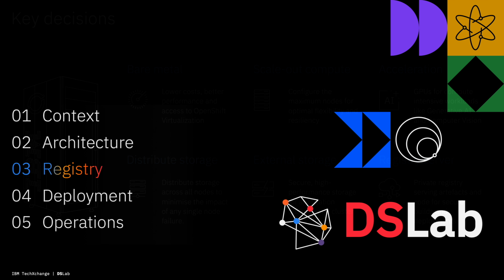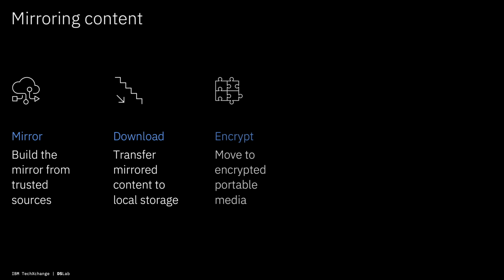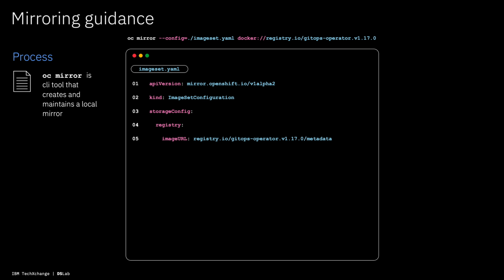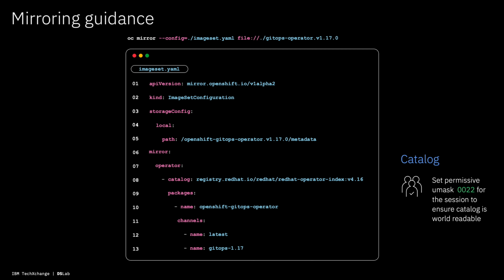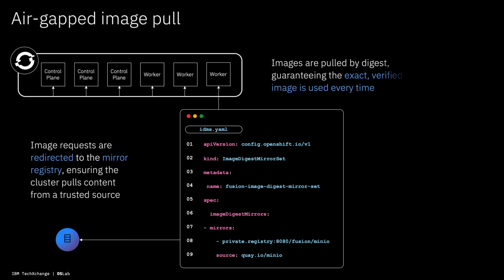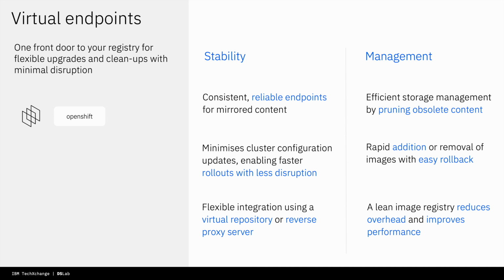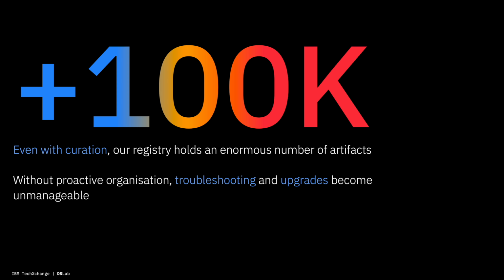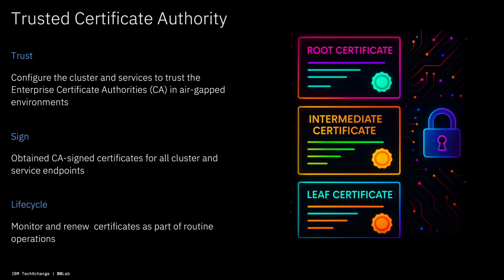IBM Fusion for Bare Metal OpenShift within an Air-Gapped Data Centre - Chapter 3 - Registry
Welcome to this deep dive into deploying IBM Fusion for Bare Metal OpenShift inside a fully air gapped and security-restricted data centre. In this presentation, Nick Draper walks through the real architecture, processes, and lessons learned from delivering a resilient, high performance platform within the Australian Department of Defence.

You will learn how strict security requirements shaped every design decision, how disconnected operations were enabled through a private registry and local services, and how the team integrated compute, storage, networking, and DevSecOps automation to support advanced analytics and emerging AI workloads.

What this session covers:
• Why the platform had to operate in a fully isolated environment
• Architectural choices that balanced performance, resilience, and cost
• Bare metal OpenShift, scale out compute, and GPU acceleration
• Designing storage for durability and recovery
• Building a private registry and mirroring content using oc mirror
• Trusted certificates and secure supply chains
• Disconnected deployment validation
• Monitoring, logging, observability, and alerting
• Internal Developer Platform with Dev Spaces, Pipelines, GitOps, and ACS
• Operational readiness, premium support, and lifecycle planning

This session provides practical insights for architects, engineers, and operations teams designing platforms for regulated, disconnected, or mission critical environments.